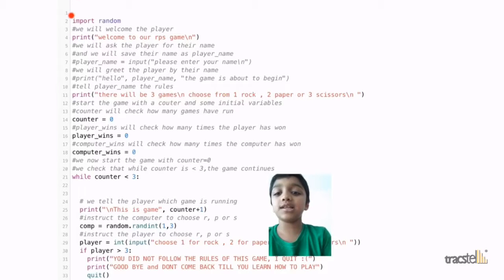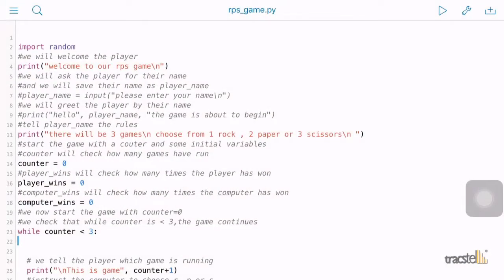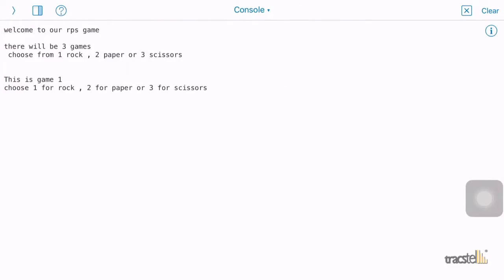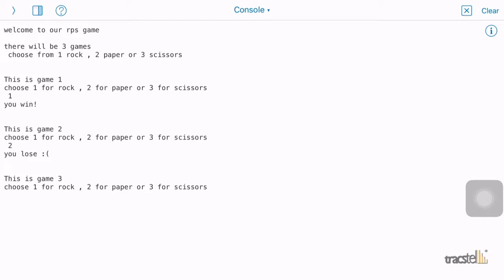Solving problems with Python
fun things i am using Python for